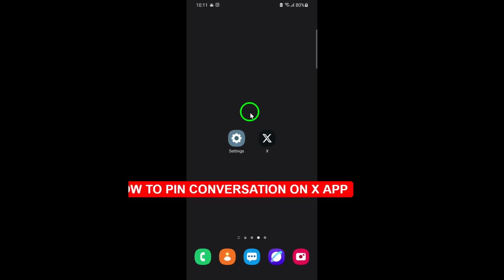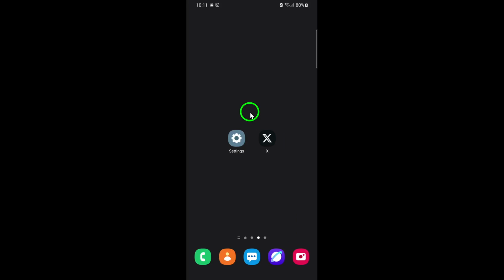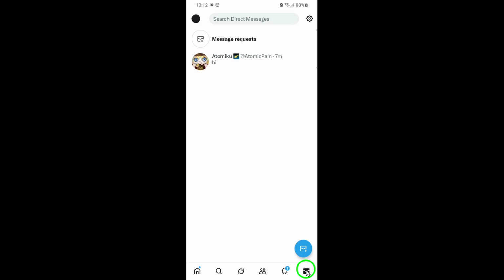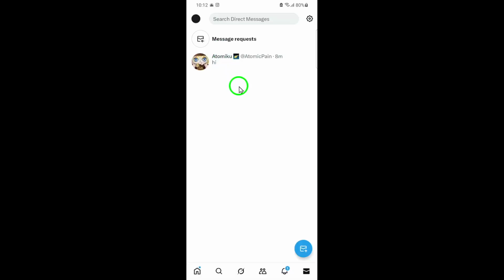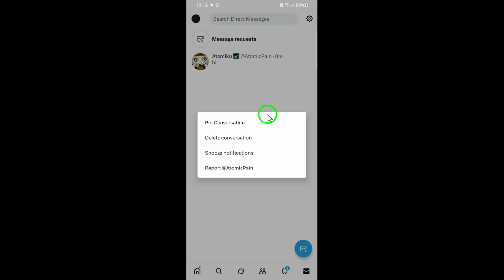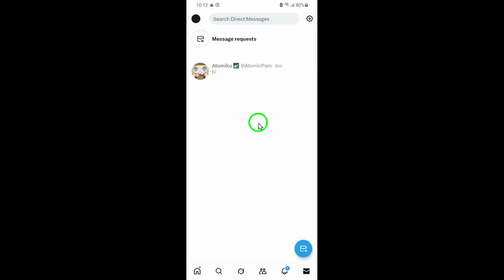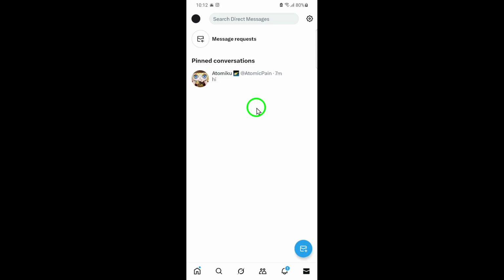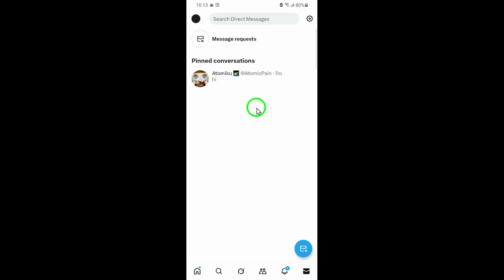How To Pin Conversation On X App (Updated)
Learn how to pin a conversation on the X app with this quick and easy tutorial. This updated guide will show you the exact steps to keep your most important chats at the top.

1. Open the X app

2. Tap on the Message icon at the bottom

3. Long press on a chat

4. Tap on Pin Conversation-
Timeline:
00:00 Start
00:12 How to do it
01:05 End